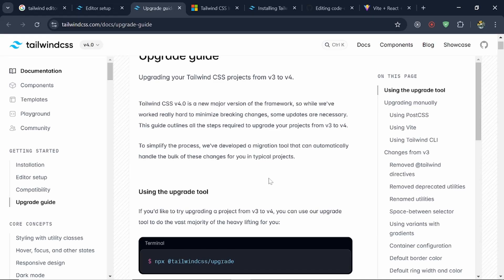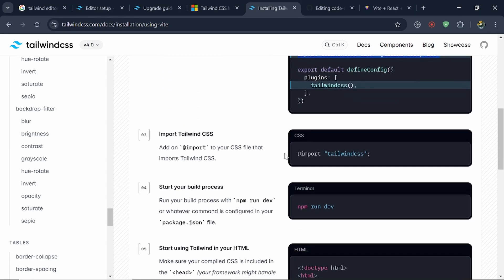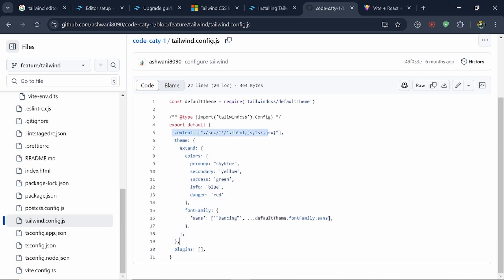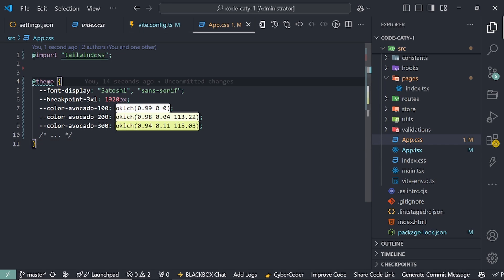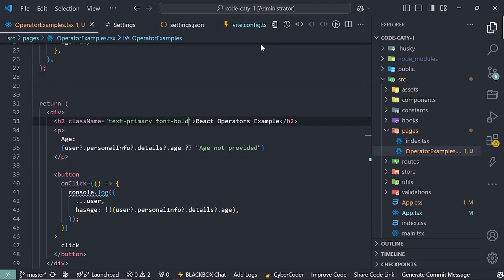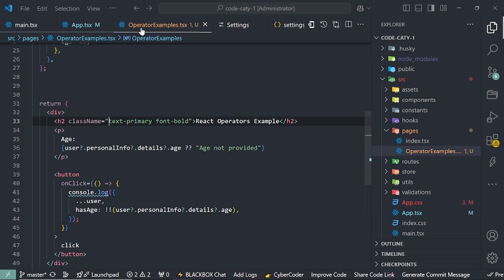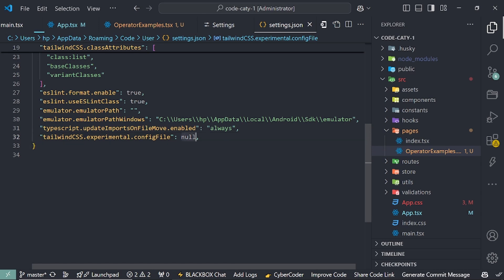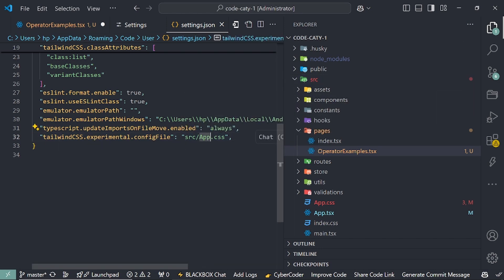Tailwind is not working in latest version? + Fix auto suggestion in vscode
Tailwind CSS v4 is here! In this video, we’ll explore the exciting new features and improvements in v4 — plus tackle some common setup issues:

✨ What’s new in Tailwind CSS v4
🚫 Fix npx tailwindcss init not working
🔧 Solve Tailwind IntelliSense issues in VSCode